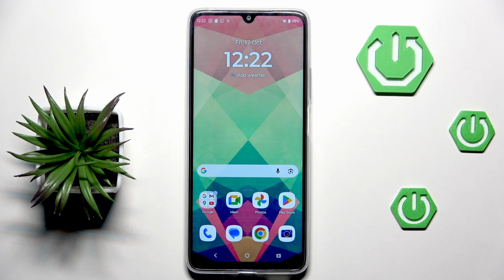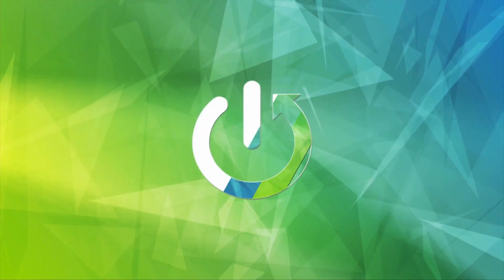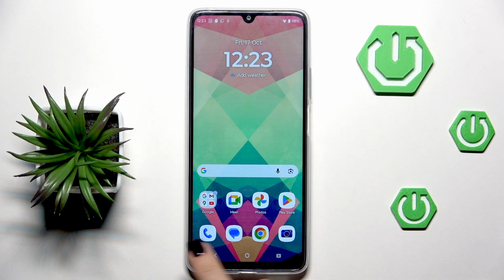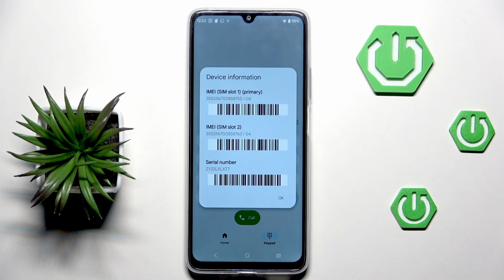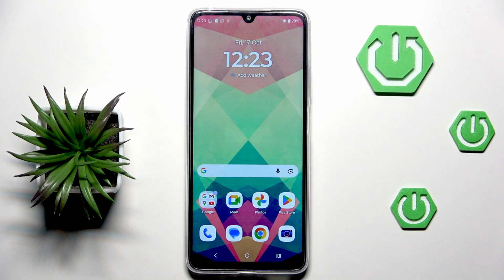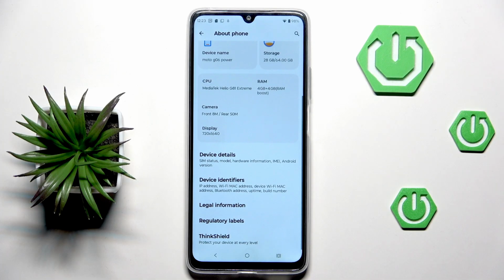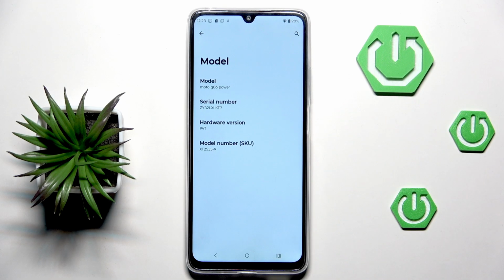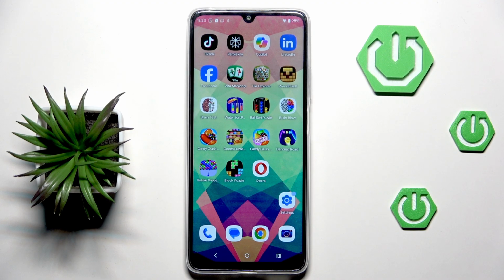MOTOROLA Moto G06 Power – How to Check Serial Number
If you need to find the serial number on your MOTOROLA Moto G06 Power, this video will show you two quick and easy ways to locate it directly on your device. Whether you want to use a special code or check through the settings menu, you’ll learn step-by-step how to access your Moto G06 Power’s serial number without needing the original box or paperwork. This is helpful for warranty, support, or device registration. Follow along to make sure you always know where to find your serial number on the MOTOROLA Moto G06 Power.

How to check serial number on MOTOROLA Moto G06 Power?
How to find device information on MOTOROLA Moto G06 Power?
Where is the serial number in MOTOROLA Moto G06 Power settings?

0:00 Introduction
0:08 Using secret code to check serial number
0:22 Finding serial number in settings menu
0:40 Viewing device details and serial number
0:56 Summary and tips